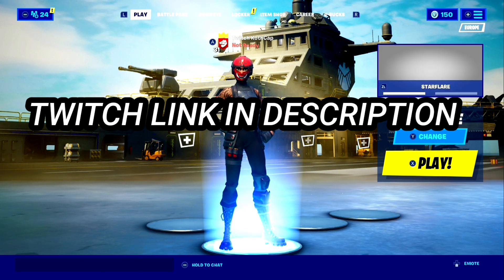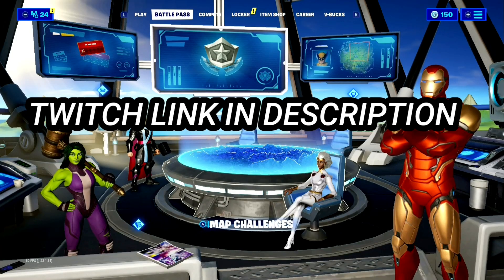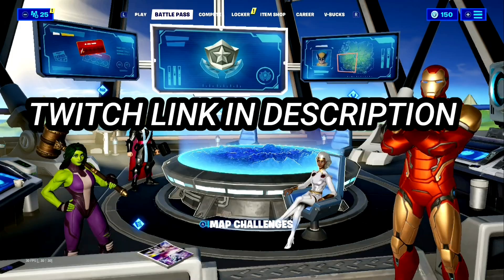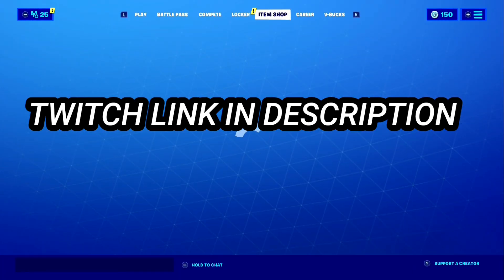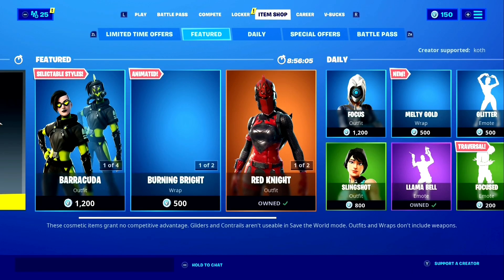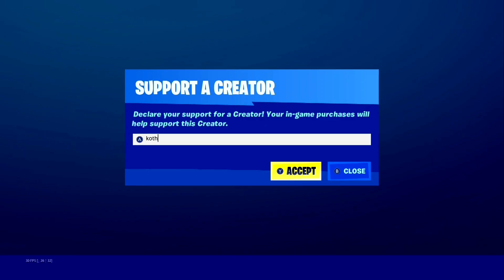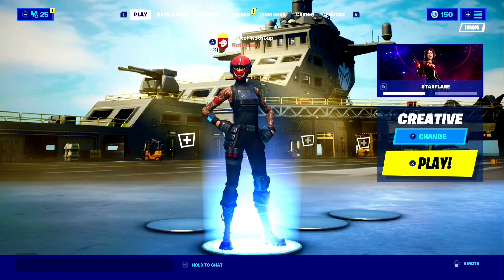How To Record Fortnite On Nintendo Switch For Free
Dustystaytrue - Never Change ( Official Music Video )

EzCap 284 (no pc needed)
Elgato HD60S (pc needed)

Use Code "Koth" In The Item Shop!

📱Socials Medias

fortnite nintendo switch handcam,
fortnite nintendo switch lite,
how to get 60fps on fortnite nintendo switch?
how to get 0 ping In nintendo switch fortine,
how to get lower ping fast in fortnite nintendo switch!
how to get 60fps on nintendo switch fortnite,
best nintendo switch player,
best nintendo switch fortnite player,
best nintendo switch settings,
best nintendo switch fortnite settings,
best nintendo switch fortnite settings for chapter 2,
Best nintendo switch fortnite settings for chapter 2 season 4,
how to record on nintendo switch without a capture card,
how to stream on nintendo switch whitout a capture card,
best nintendo switch fortnite settings chapter 2 season 2,